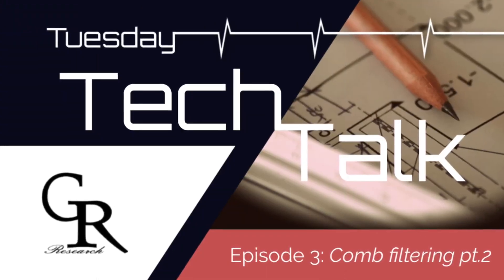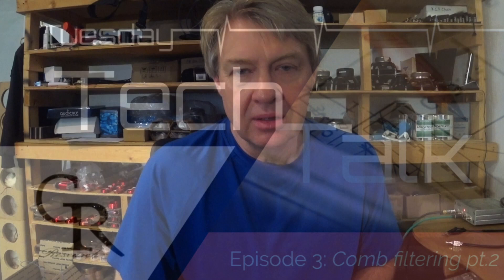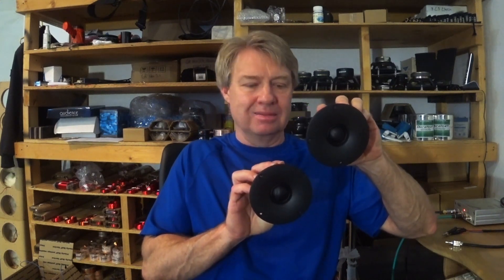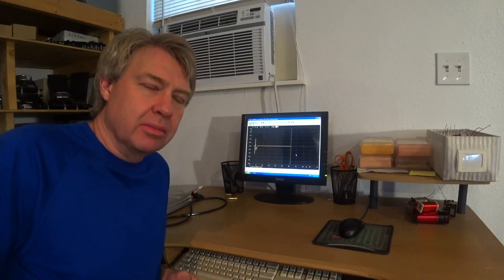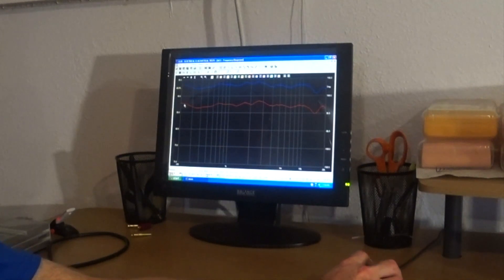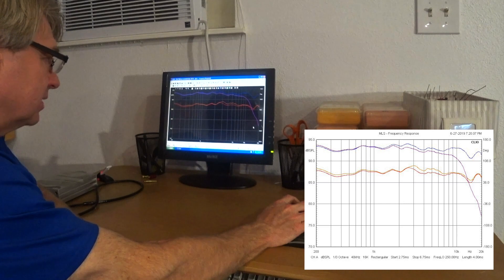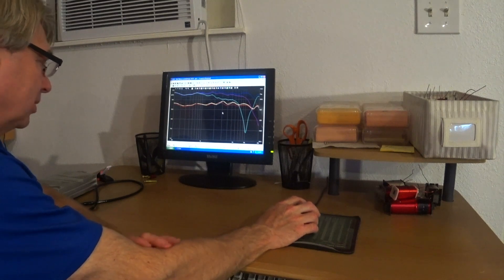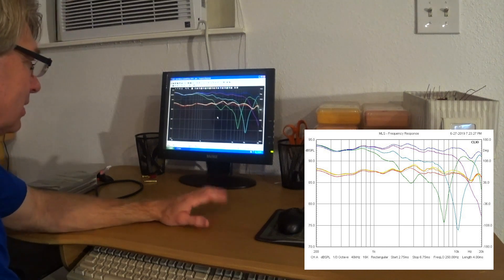Tech Talk 2: The REASON why 2 tweeters wont work!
In this episode, Danny Richie tackles the reason why 2 tweeters wont work! What Audiophiles need to know!